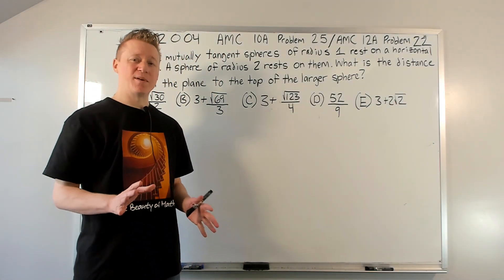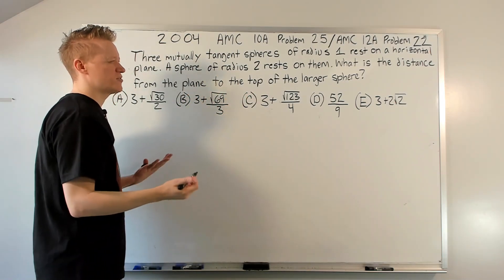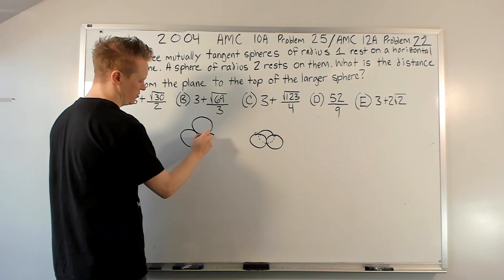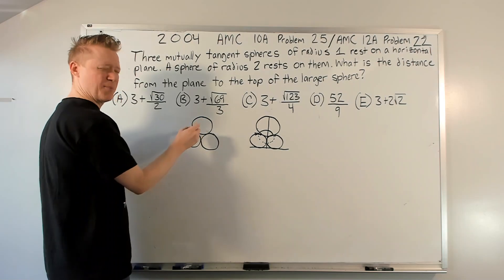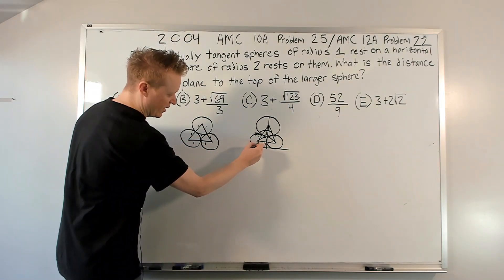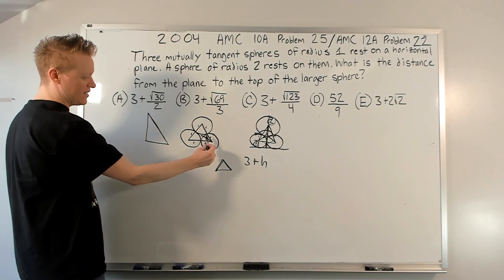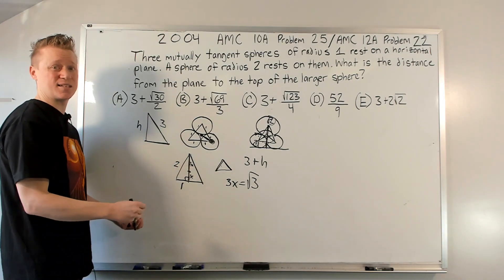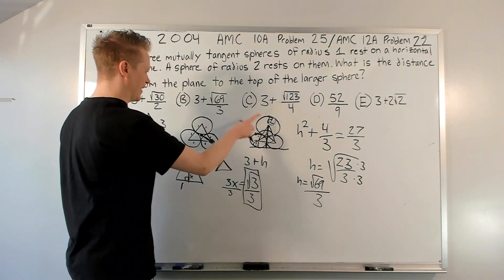2004 AMC 10 A Problem 25, AMC 12 A Problem 22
Overcoming the fear of a 3D Geo problem in order to get a difficult problem correct. Fear management is crucial to your success on the AMC 10 and 12.
After the drawing is complete, an epiphany occurs and the problem all but resolves itself for experienced problem solvers.